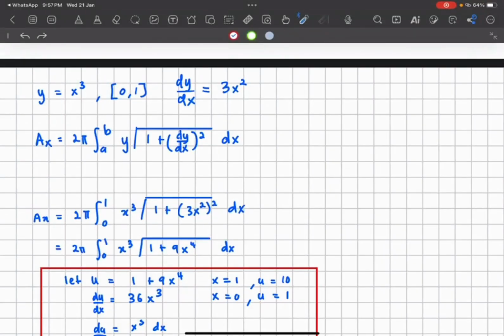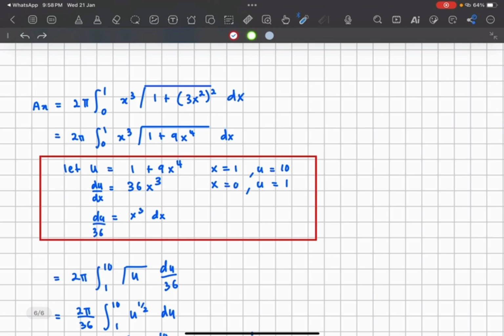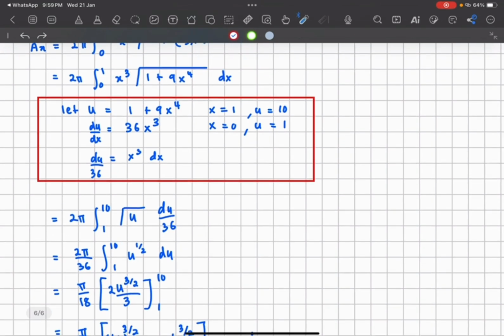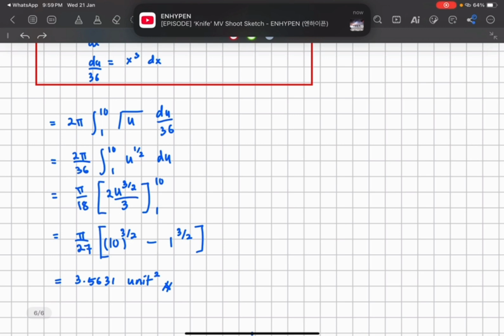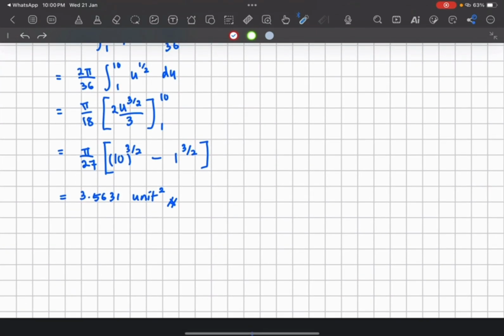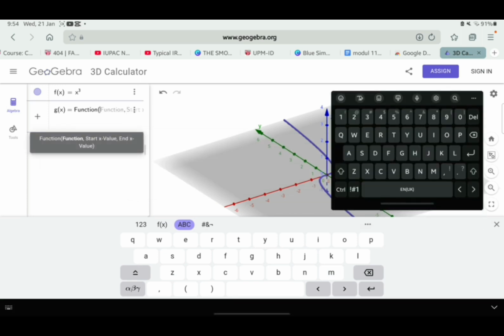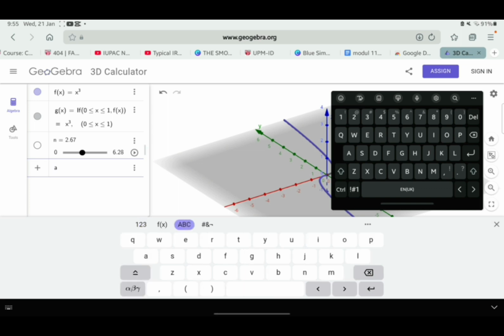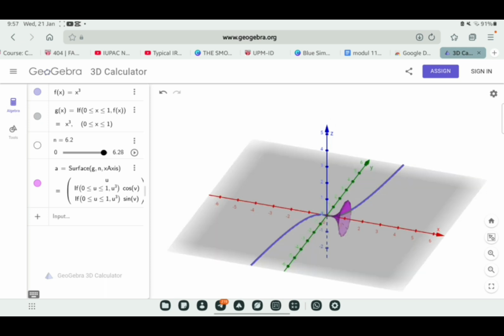21 January 2026